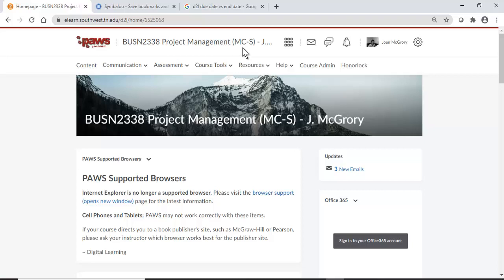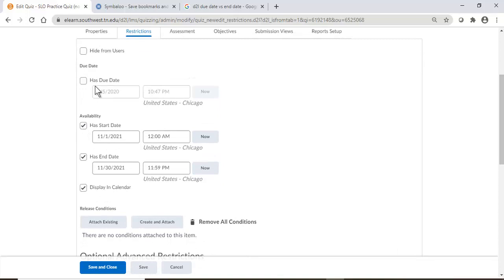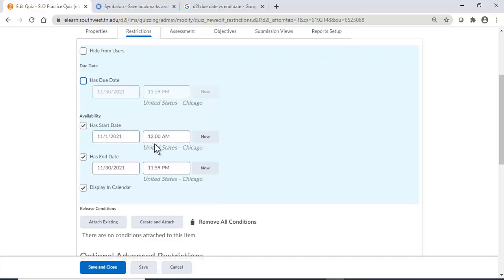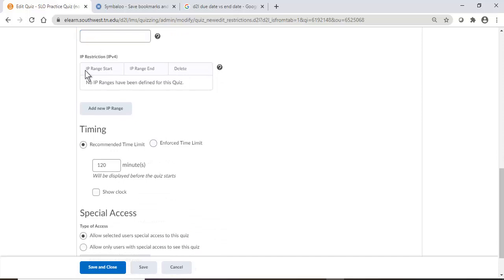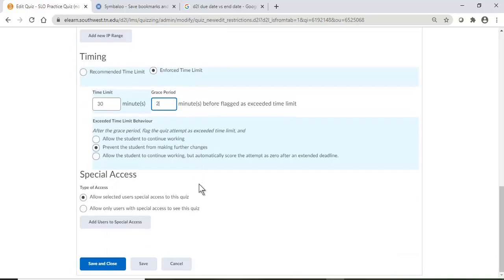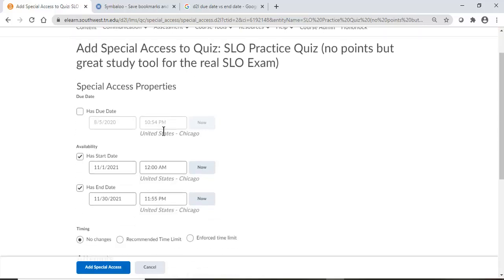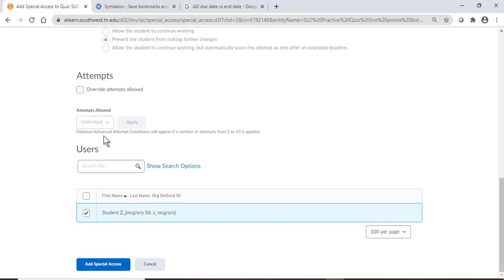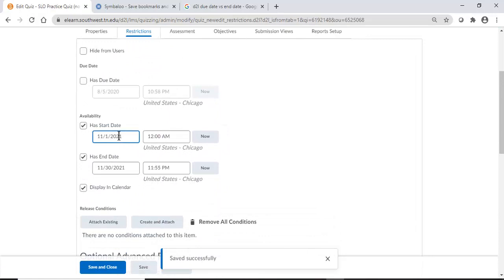D2L (PAWS) Quiz Set Date, Duration, and Special Access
This video is for Southwest TN CC Faculty.  It explains how to set the start and end dates on a quiz.  It also reviews settings like setting a quiz password, enforcing a quiz duration, and allowing special access such as time and a half or extended due date.